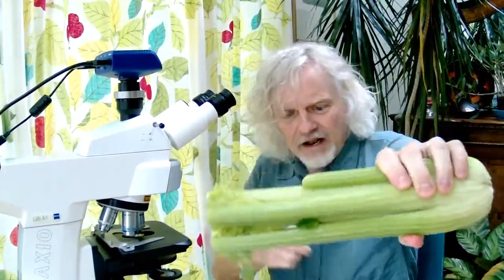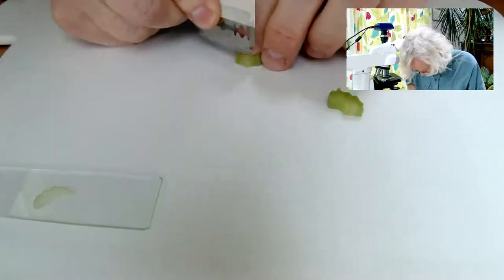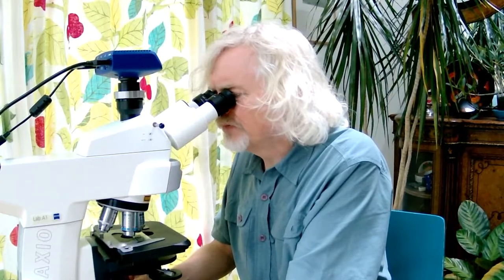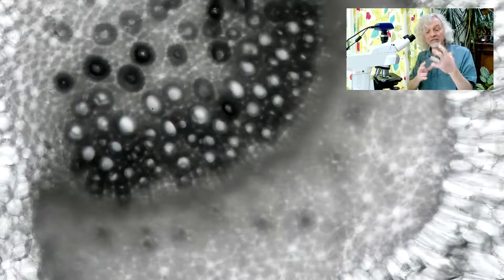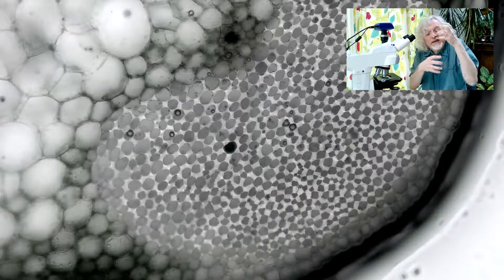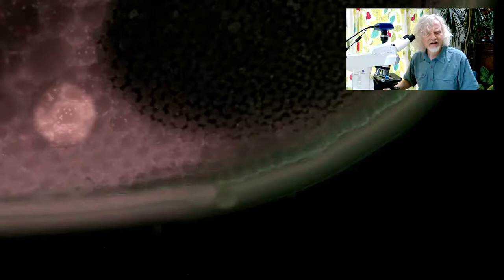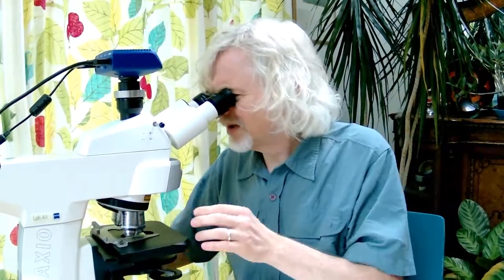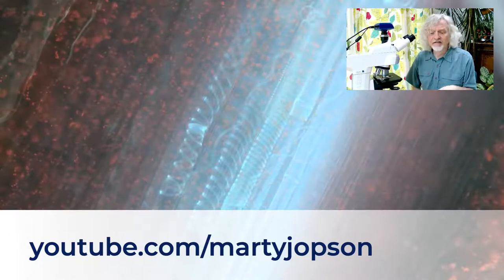microminute 34 celery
Something very down to earth for this microminute. A wafer thin slice of celery that shows up the xylem, phloem, parenchyma and even collenchyma.